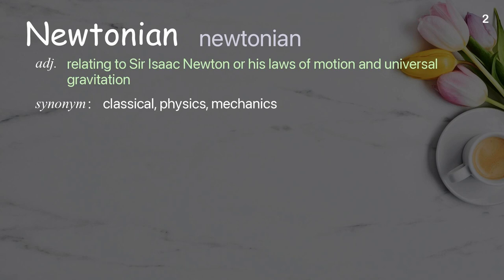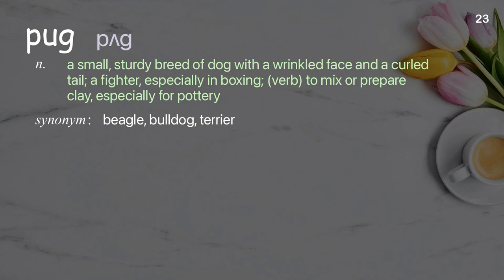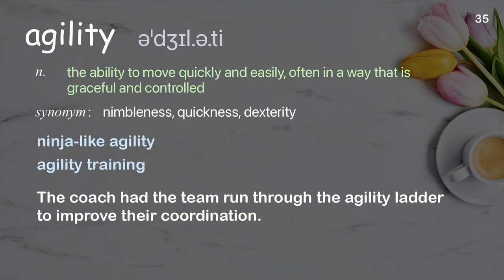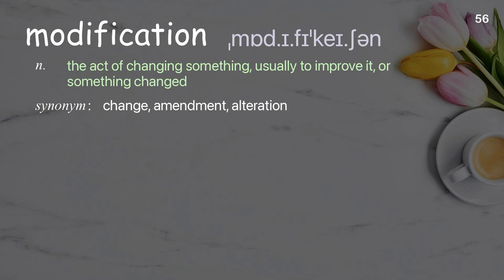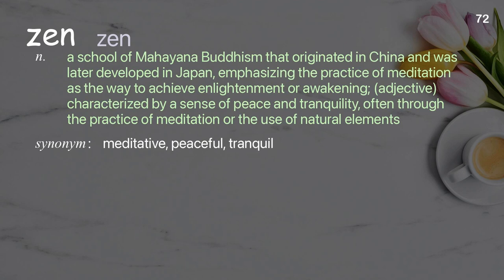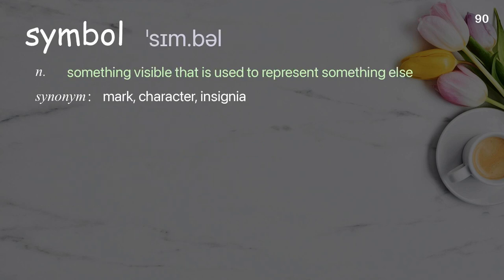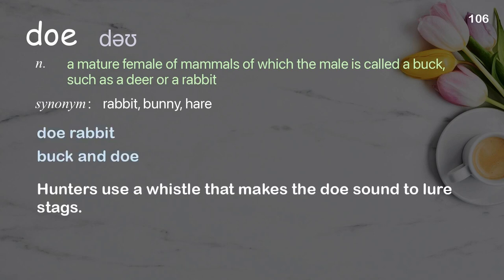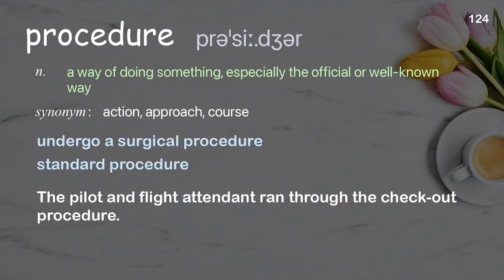127 Academic Words Ref from "Gregory Berns: What emotions look like in a dog's brain | TED Talk"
■PLEASE NOTE

■Reference Source
Gregory Berns: What emotions look like in a dog's brain | TED Talk